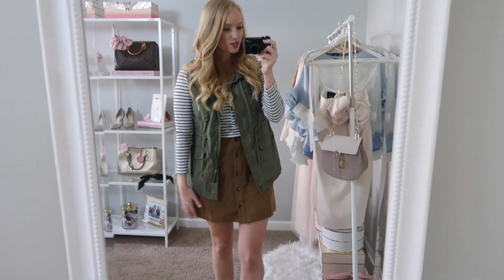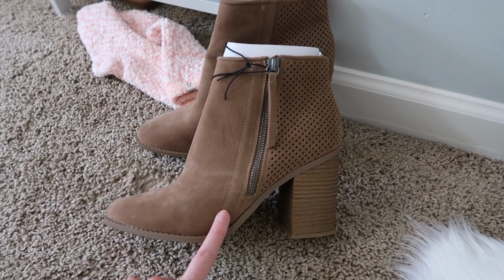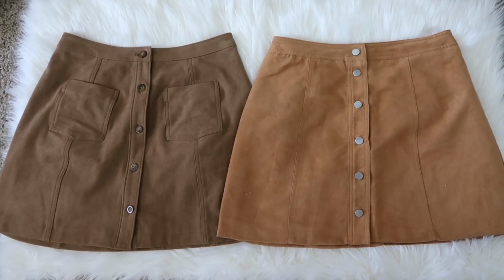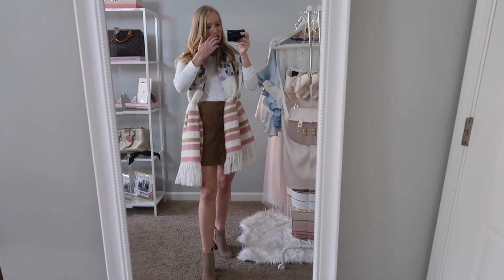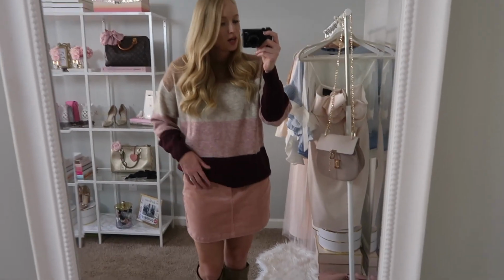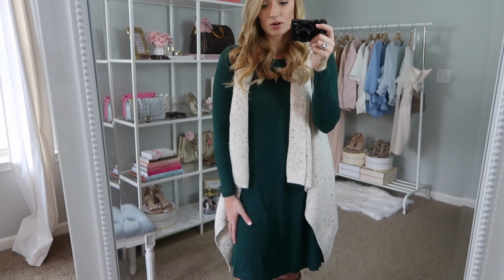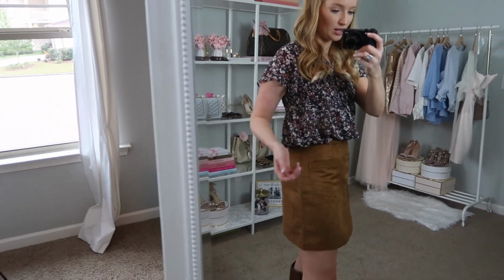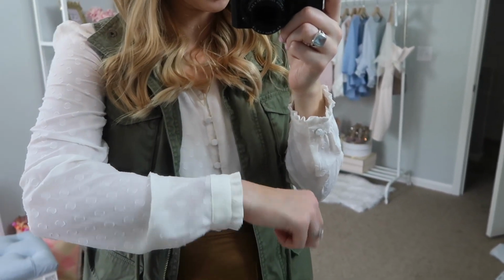Styling skirts and dresses for Fall | FALL OUTFITS 2018 | AFFORDABLE FALL LOOKBOOK | Amanda John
I share attainable, everyday style at an affordable price.

S O C I A L S: Come say hi!

E Q U I P M E N T:
Blog and Filming camera
Vlog Camera Kit
Lens Cover
Vlog tripod
Editing: iMovie